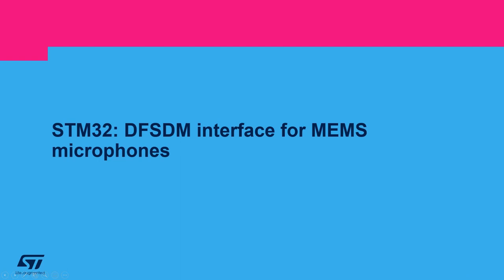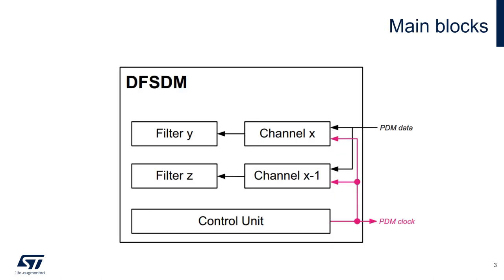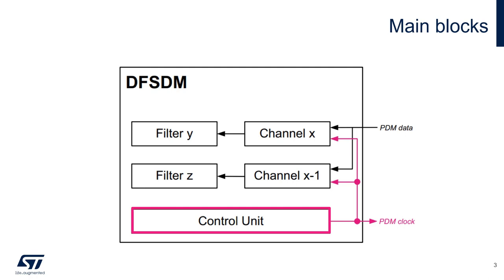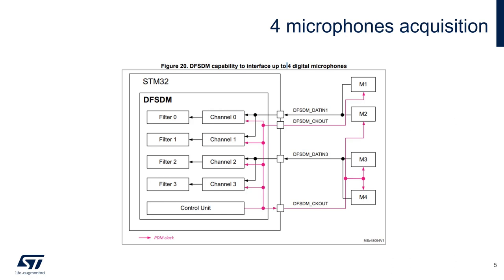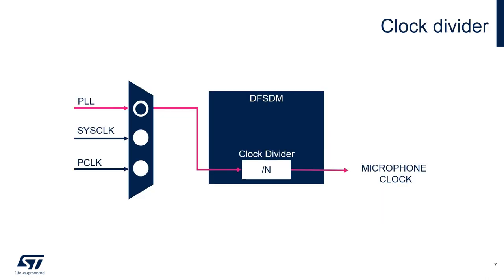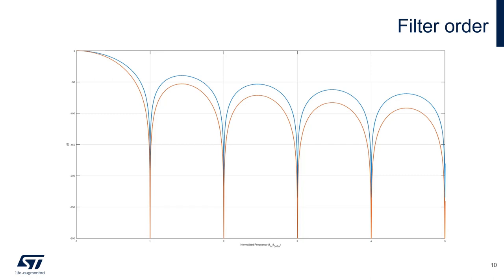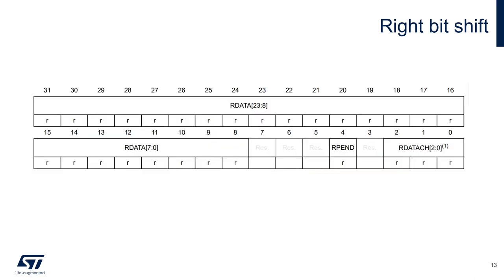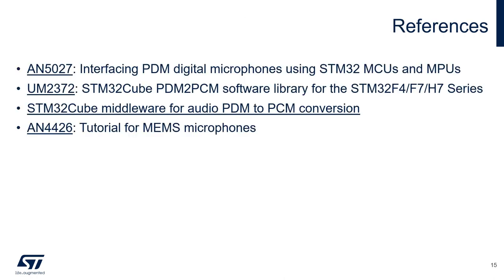STM32 Microphone Audio Acquisition: Part 8, STM32 - DFSDM interface for MEMS microphones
The STM32 Microphone Audio Acquisition video series is intended to provide information, suggestions and practical solutions for interfacing with PDM digital MEMS microphones using STM32 microcontrollers.
Starting from the general concepts and parameters about microphones, you can learn about the main aspects of the PDM format and how it must be handled and processed.

We will focus on the STM32 interfaces suitable for PDM acquisition, the pros and cons of each of them, how to connect microphones to the STM32, how to perform filtering, decimation, and everything else necessary to get started with the acquisition of one or more PDM microphones using STM32.
We will also show you where to find relevant information about the products, such as datasheets, reference manuals, app notes, user’s manuals, etc, as well as the necessary tools to start developing a microphone application based on STM32 microcontrollers.

This video covers the details of the DFSDM peripheral used for PDM microphones acquisition and conversion to PCM: we’ll go through the details of the microphones connection and the description of the parameters to properly configure the interface for the best audio result.